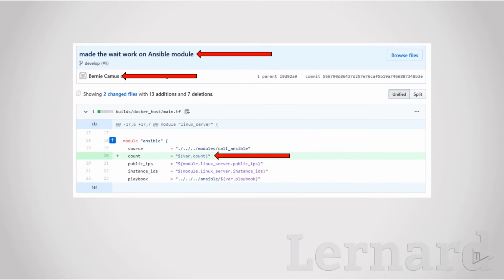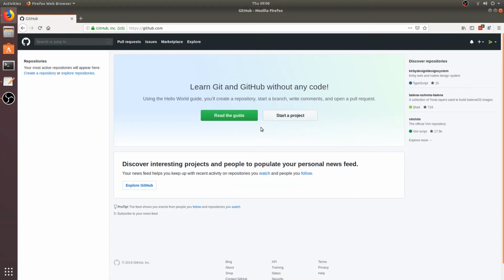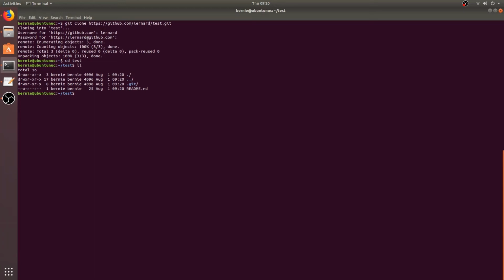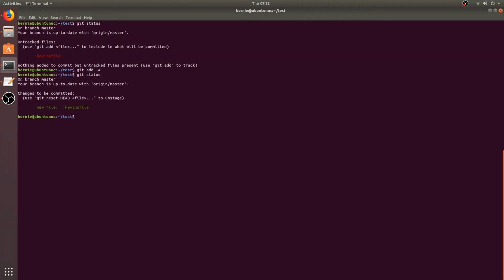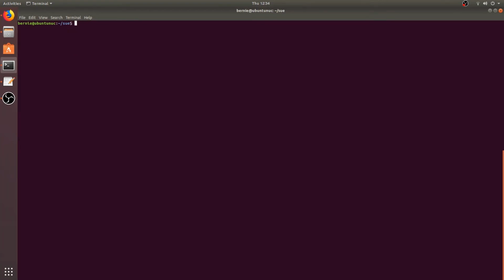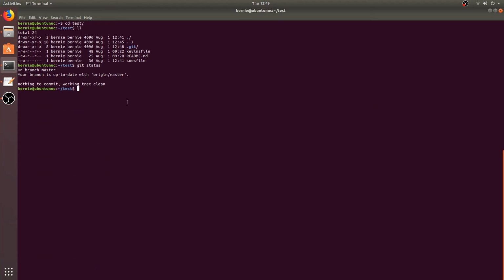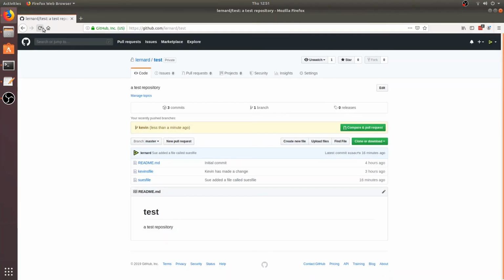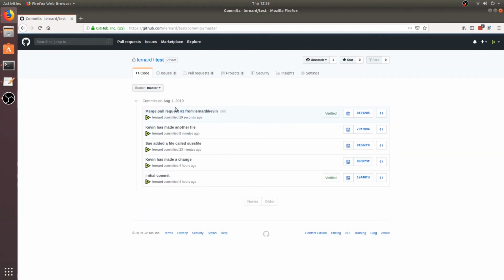Git basics (Lernard 1-3)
How to use the basic functionality of git